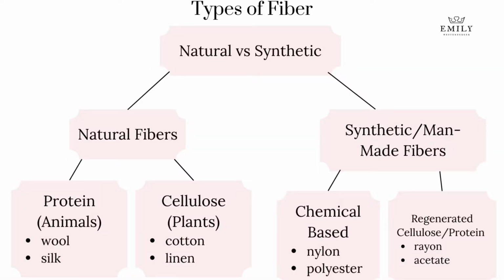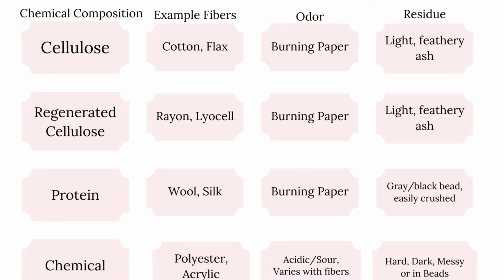How to Identify Fabrics! Lesson Lesson 1: Fibers and Yarns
How to Identify Fabrics - Lesson 1: Fibers and Yarns

In fashion design, understanding fabrics is SO important. A design is completely dependent on the fabric. It’s what brings your garment to life. Fabric is what allows you to structure a design. For example, you can’t achieve the fluidity of charmeuse with duchess satin. And you can’t substitute the sculptural effect of taffeta with a single jersey knit.

Learning fabrics and fiber content takes time. It also takes using different fabrics and practicing with them to understand them. But you have to start somewhere. That’s what I hope to help you do today.

Xoxo Emily